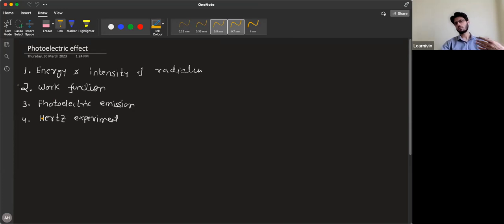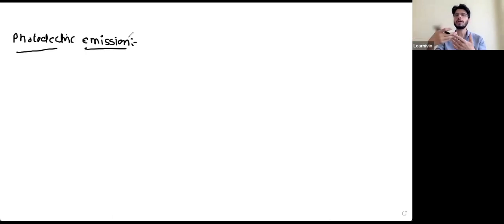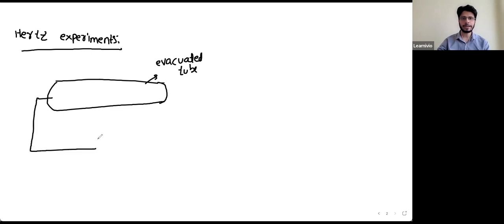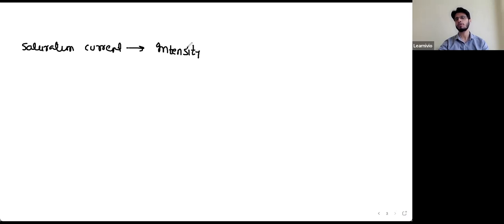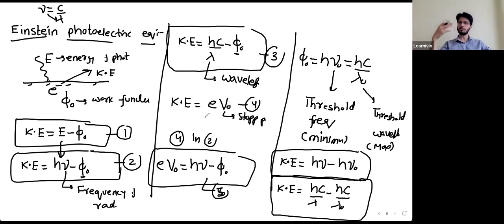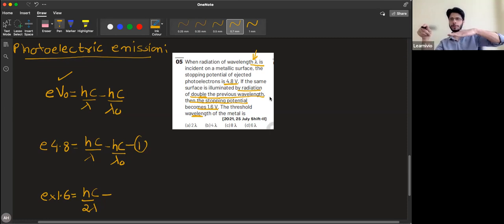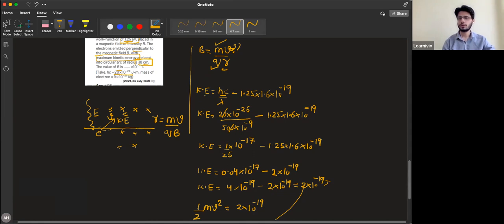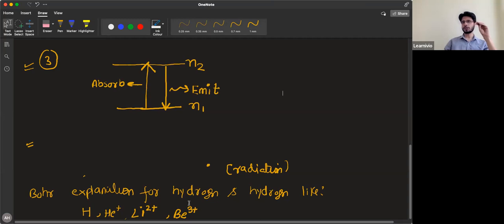Learnivio | Nuclei JEE Crash Course 30-03-2023